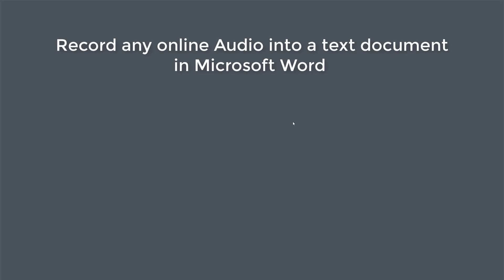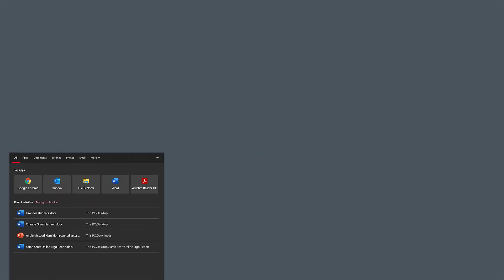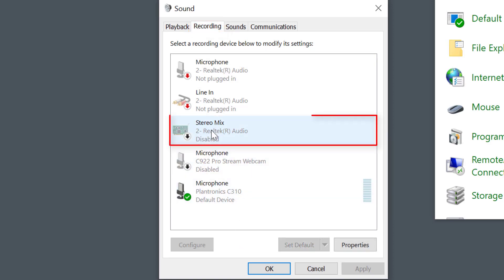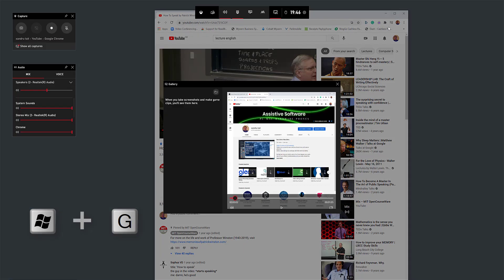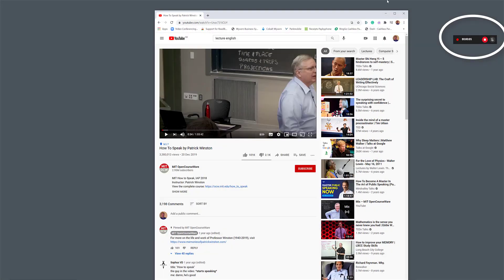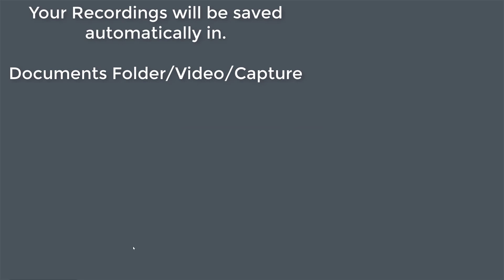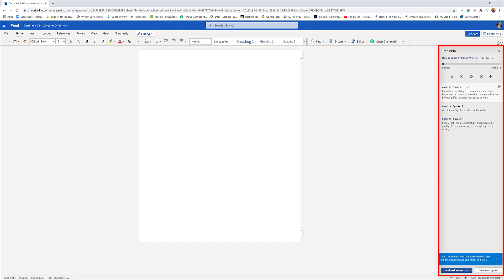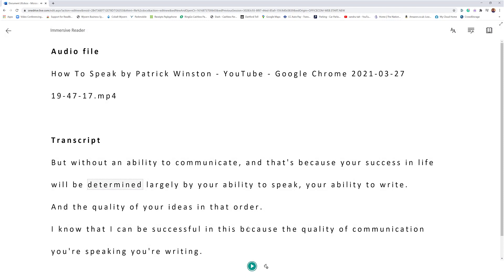Free Transcribe any Audio content in to Text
All free part of Windows 10 allows you transcribe lectures, minutes, and recorded content into a Word document. Great for students recording either online lectures or live lectures and Webinars or recording meetings.